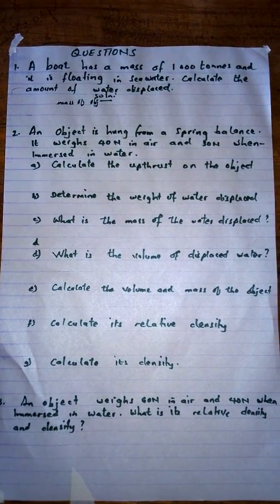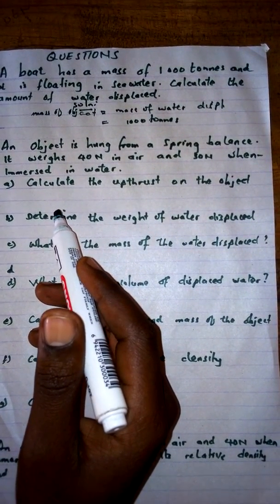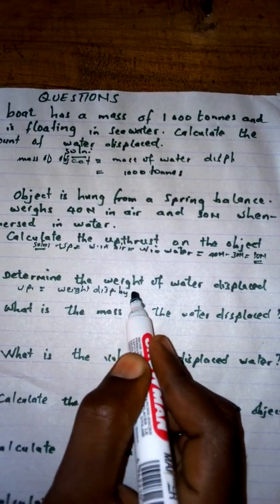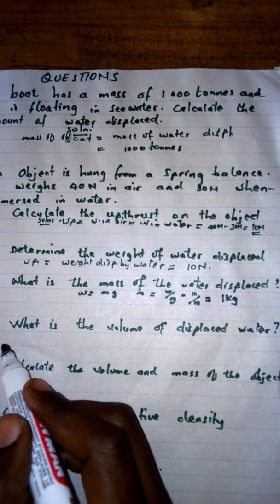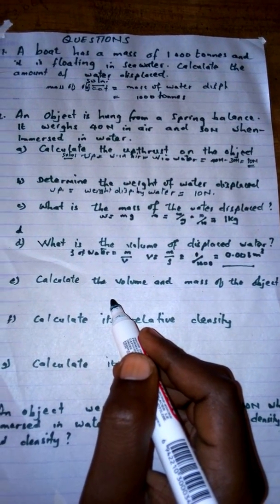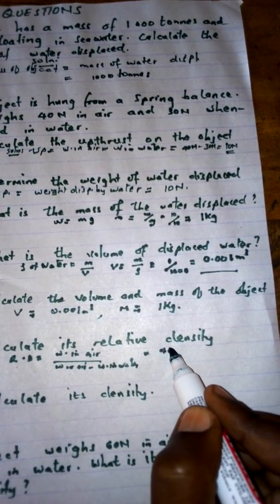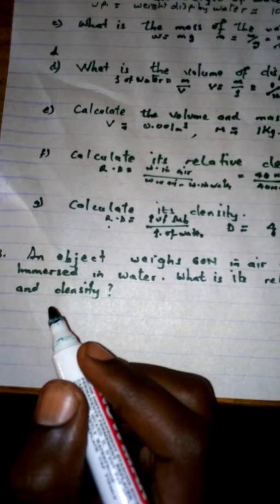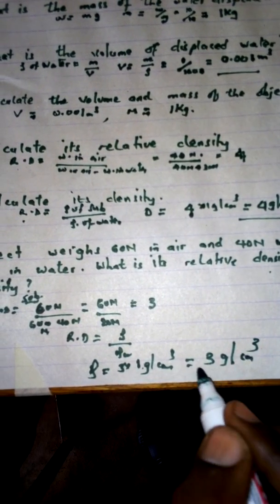6.Physics Form 1 solved problems on law of flotation and Archimedes principle CSEE